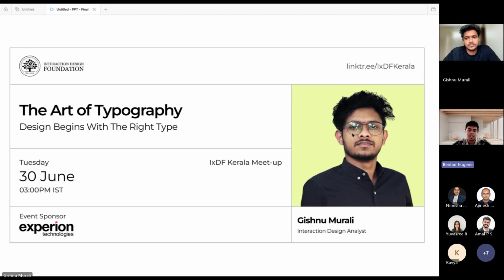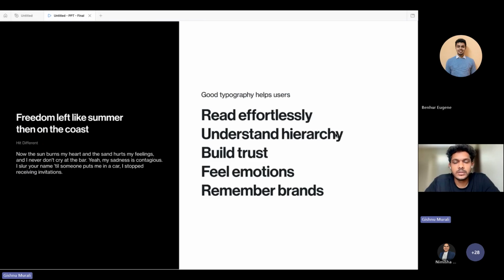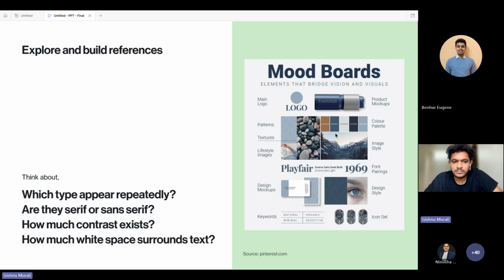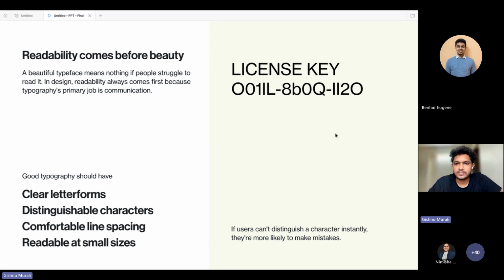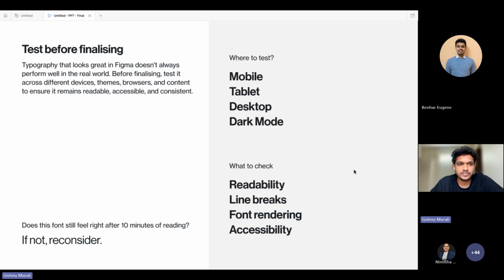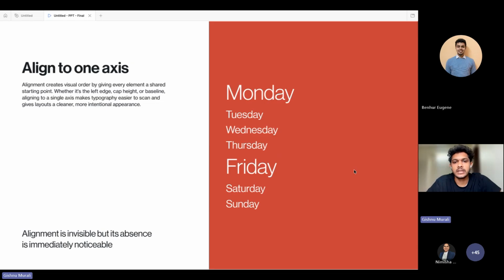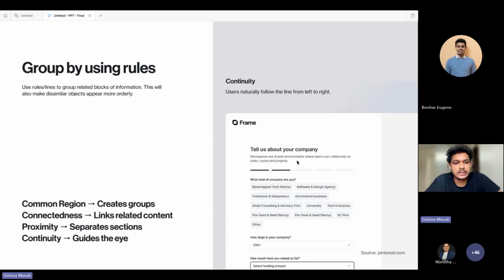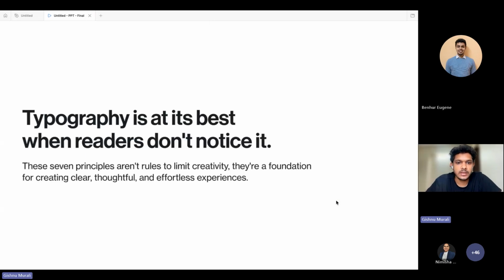The Art of Typography - Design begins with the right type - IxDF Kerala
Typography quietly influences every decision users make, from what they notice to what they trust. Explore the principles behind selecting typefaces that improve readability, reinforce product character, and create exceptional digital experiences.